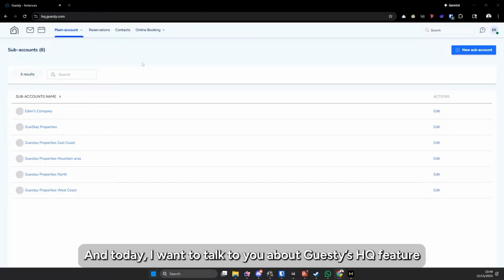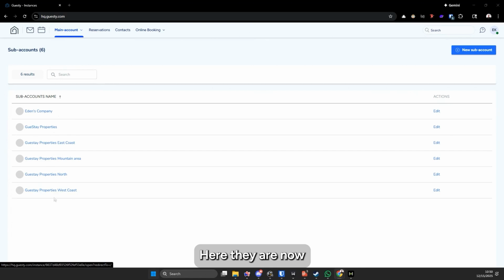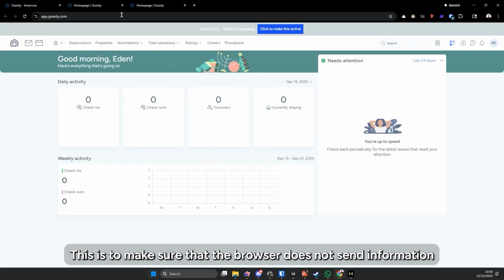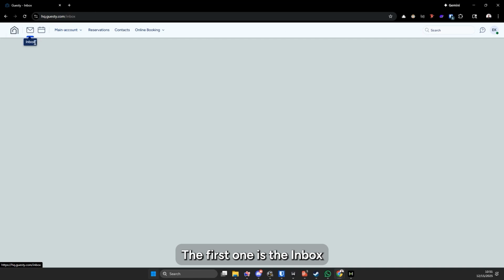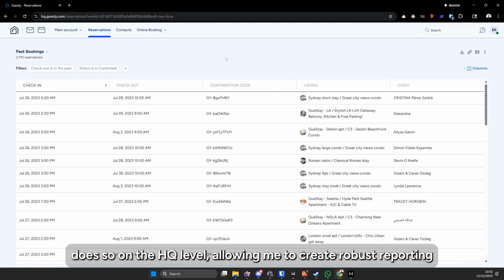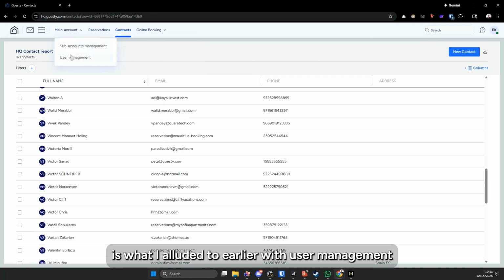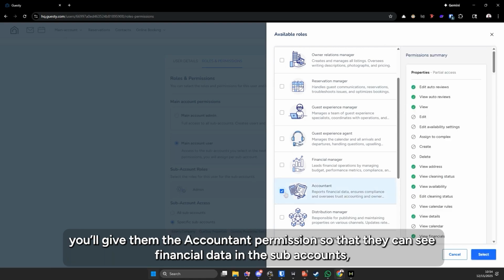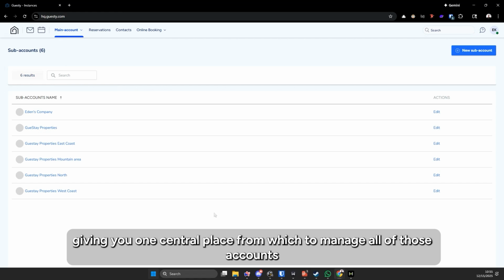Scale with Guesty Enterprise Management Hub [Guide]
Stop switching between logins to manage your growing portfolio. The Guesty Enterprise Management Hub feature allows property managers to aggregate data, messages, and operations from multiple sub-accounts into one parent dashboard for maximum efficiency.

Chapters:
00:00 - Intro to Guesty Enterprise Management Hub
00:54 - Switching between sub-accounts
02:20 - Aggregated data overview
02:45 - Managing the unified inbox
03:18 - Multi-calendar and reservations
04:06 - Global CRM and direct booking sites
04:47 - User permissions and role management
06:07 - Summary of benefits

Key Concepts:
Guesty Enterprise Management Hub account: A parent account structure that allows franchises or large operators to nest multiple sub-accounts under one login for centralized management.

Aggregated unified inbox: A feature within the Hub that allows users to view and reply to guest messages from all sub-accounts without switching dashboards.

User role management: The ability to assign specific permissions (e.g., Accountant, Reservation Manager) to users across all or specific sub-accounts.

Multi-calendar: A unified view of all listings and reservations across distinct entities or regions.

Guesty on Facebook: / guestycom
Guesty on Twitter: / guesty
Guesty on LinkedIn: / guesty
Guesty on Instagram: / guestyinc